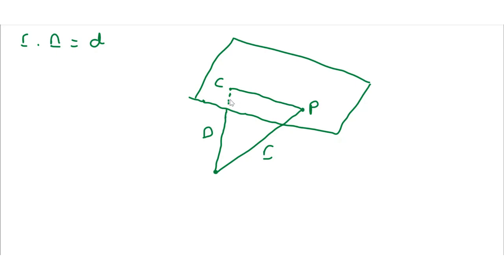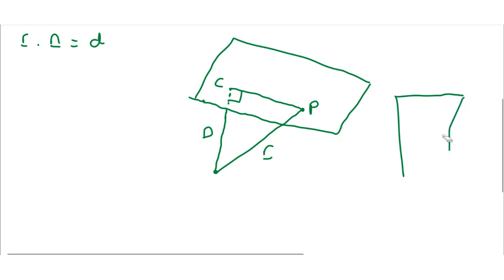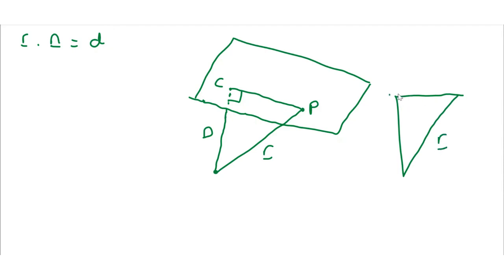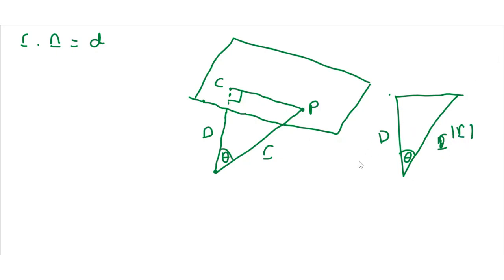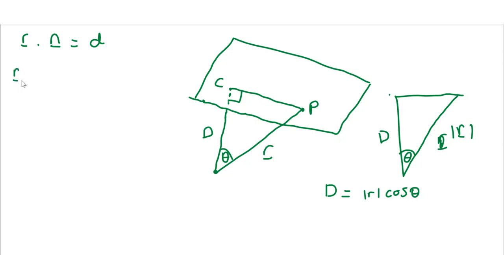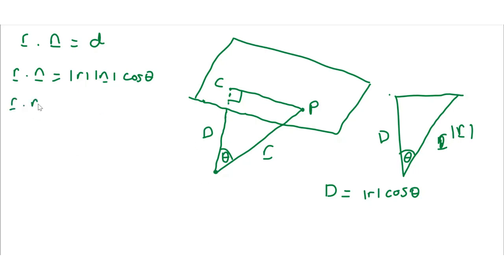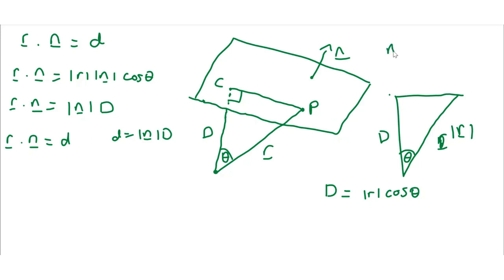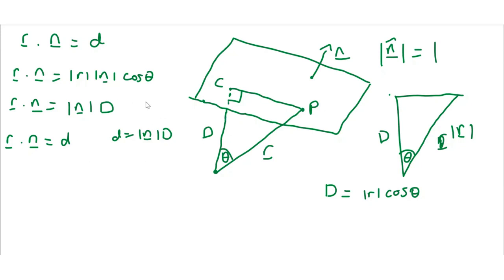Scalar product equation of the plane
We look to represent a plane in a different way to the way we introduced in the previous video.
This representation is called the scalar product form.